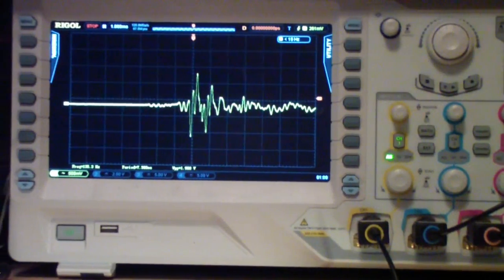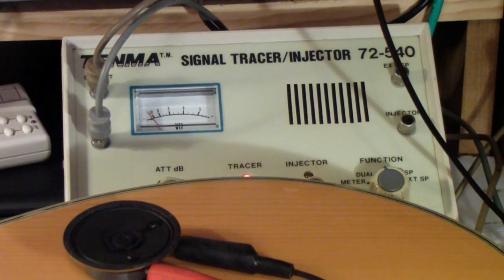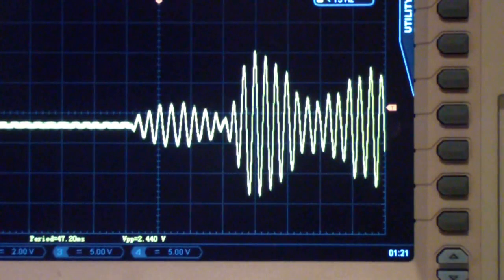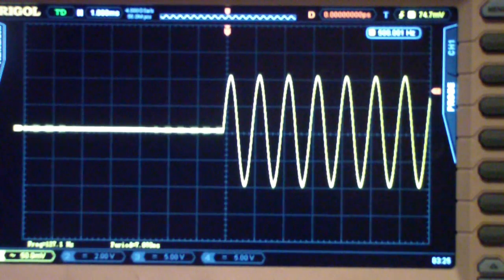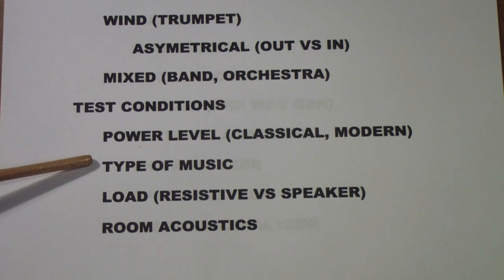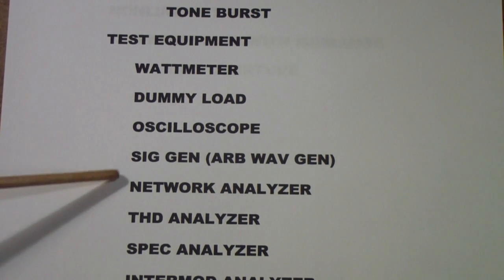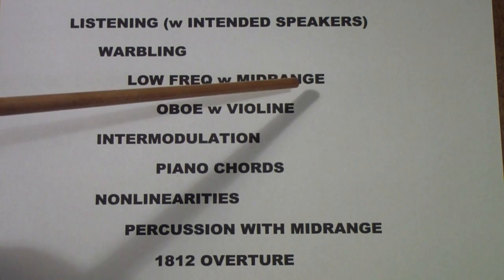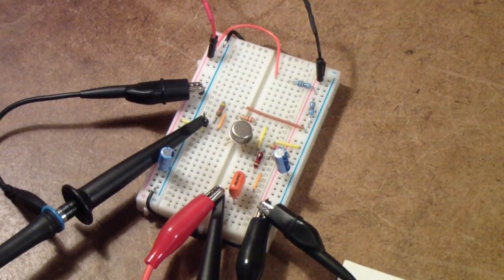TTT142 Music Factors in Amplifier Testing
An overview of musical instrument factors to be considered in testing amplifiers used in music reproduction.